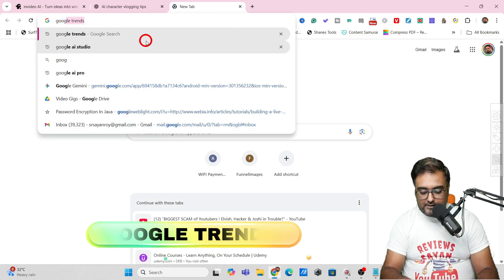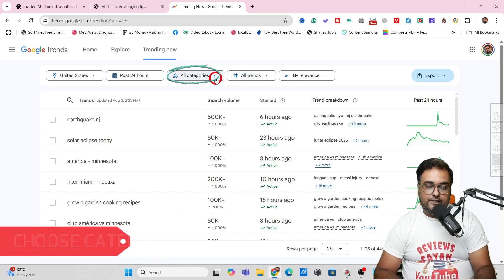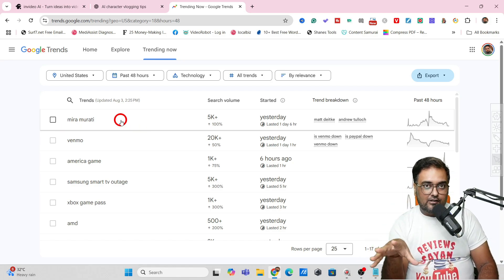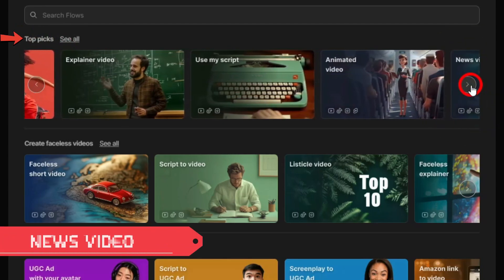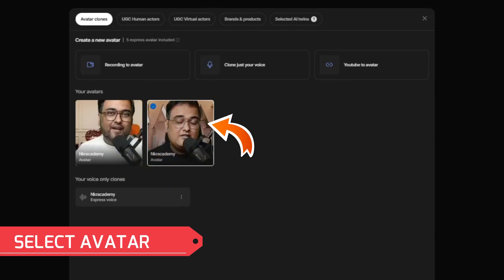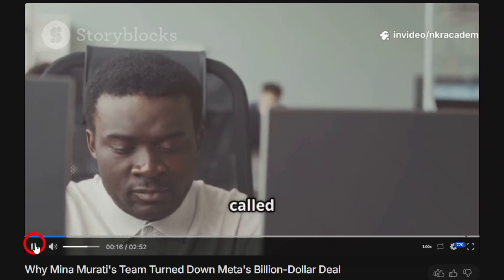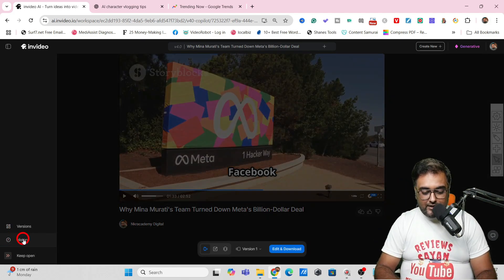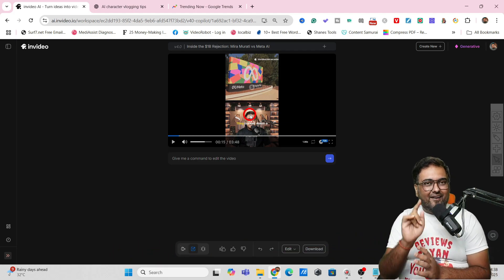5 Secrets to Making Trending News Videos with InVideo AI 4.0 AI Clone Avata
5 Secrets to Making Trending News Videos with InVideo AI 4.0

🔥 Want to create trending and viral news videos in minutes using AI + Digital Clone Avatar? In this tutorial, I’ll show you step by step how to use InVideo AI 4.0 to turn any trending blog/news article into an engaging video that’s perfect for YouTube, Instagram Reels, TikTok, and Facebook.

 ✨ What You’ll Learn in This Video:

✅ Step 1: Find trending and viral news based on country, geo-location & category 🌍
✅ Step 2: Identify the blog URL related to the trending/viral news 📰
✅ Step 3: Convert the blog URL into a video using InVideo AI 4.0 🎬
✅ Step 4: Add AI Digital Clone Avatar 👤 for a human-like presentation
✅ Step 5: Use Voice Clone AI for a natural AI voiceover 🎤
✅ Step 6: Enhance with stock & generative media, music, subtitles, transitions 🎶💫
✅ Step 7: Export in different formats:

 ▶️ Horizontal (YouTube Long Form)
 🔲 Square (Facebook & LinkedIn)
 📱 Vertical (Reels, Shorts, TikTok)

 🎯 Why Use InVideo AI 4.0?

💡 Save time & money – No need for expensive editors
💡 Go viral faster with eye-catching AI-powered storytelling
💡 Build your brand with AI Clone Avatars & Voiceovers
💡 One tool for all platforms (YT, IG, FB, TikTok)

 ⚡ What You Learn Inside:

 AI news video creator
 InVideo AI 4.0 tutorial
 Create viral videos with AI
 AI digital clone avatar video
 Trending news video with AI
 YouTube shorts with AI
 TikTok viral video creation
 AI voice clone tutorial
 Convert blog to video with AI

Some of the links in this description may be affiliate links, meaning I may earn a small commission at no extra cost to you if you choose to purchase through them. Thank you 🙏